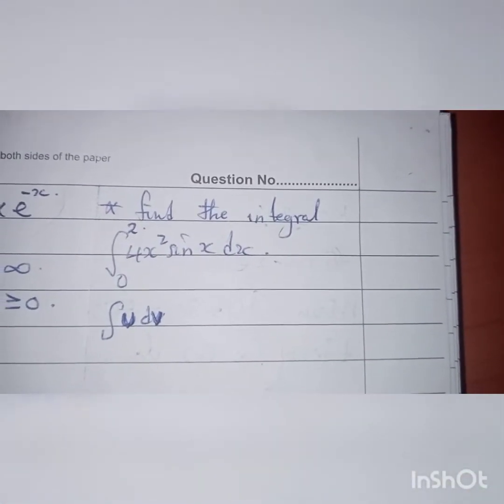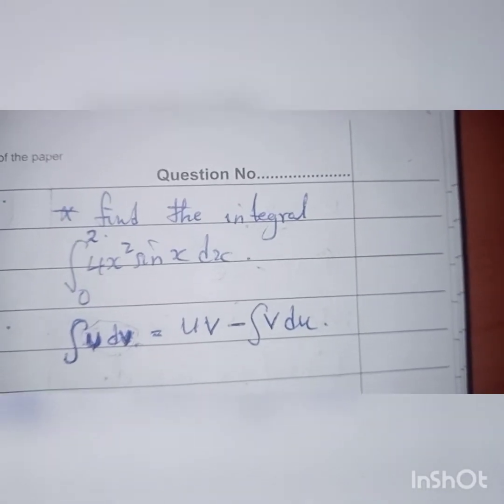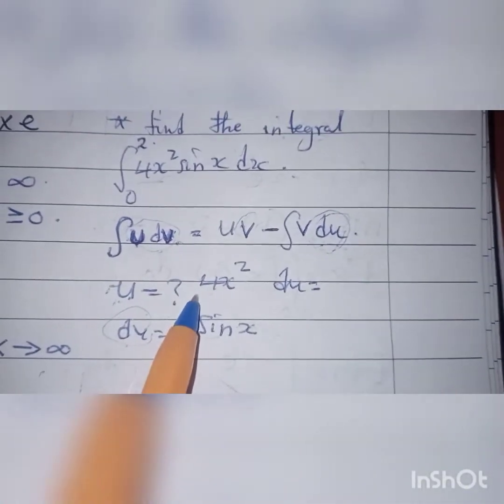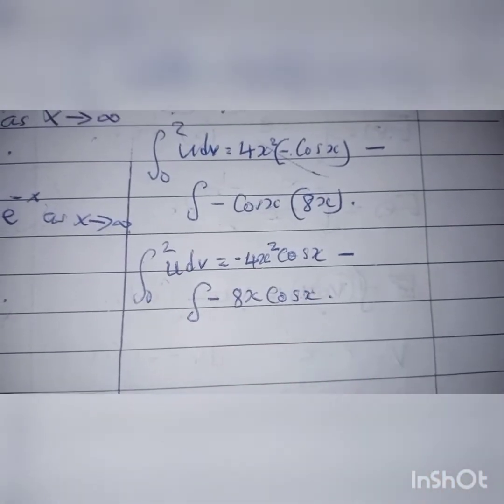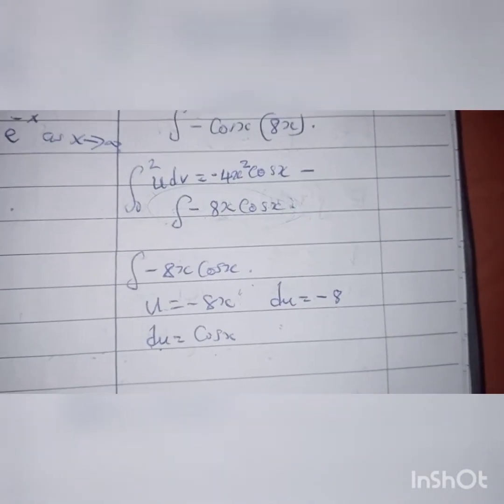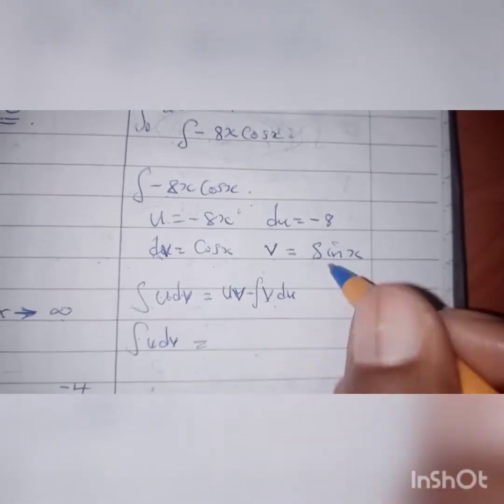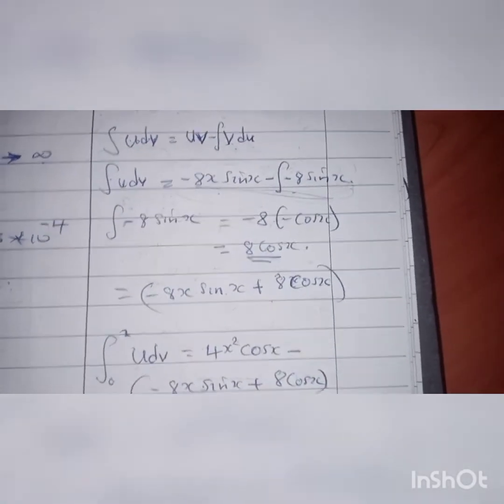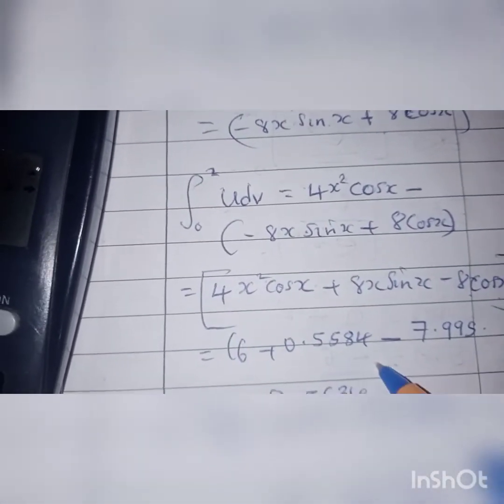Intagration by parts (knec question)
Intagral calculus